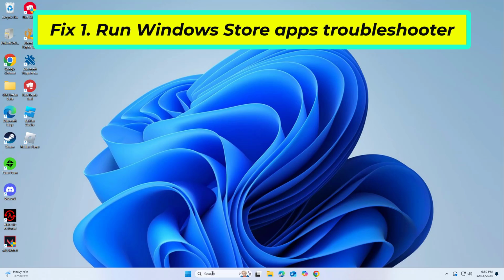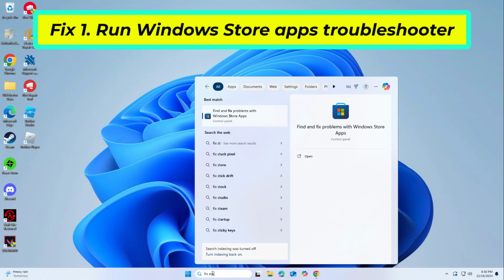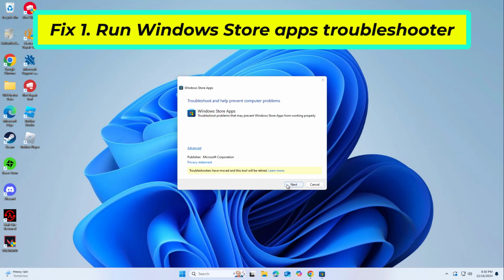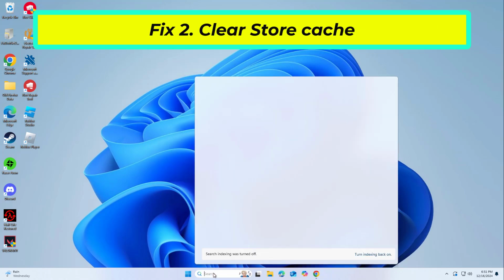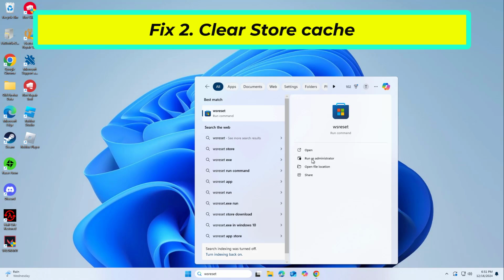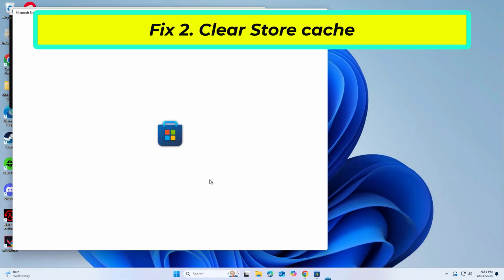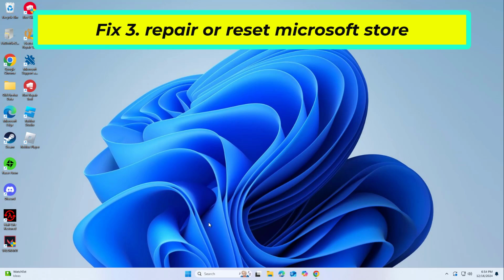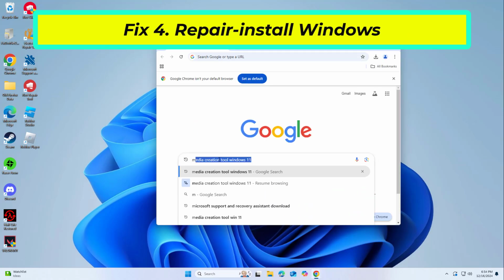(FIXED) "Deployment failed with HRESULT" error in Windows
fix "Deployment failed with HRESULT" error in Windows